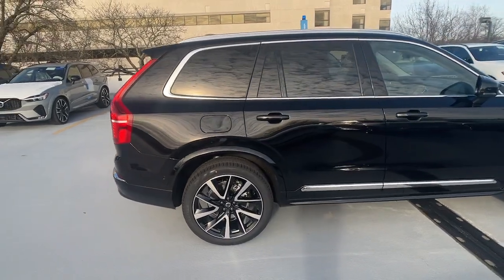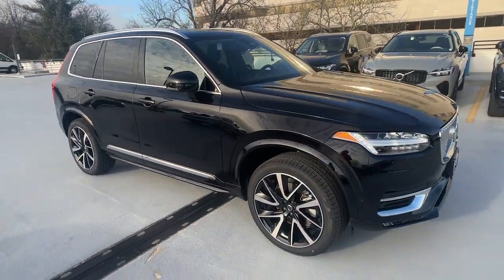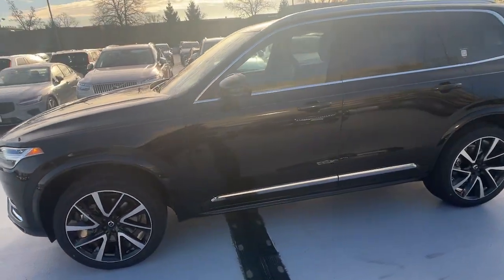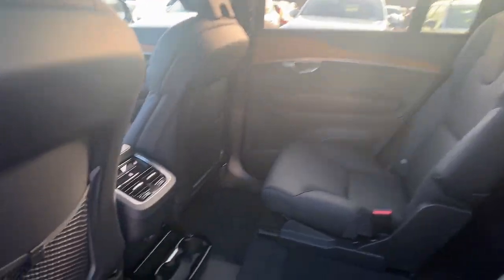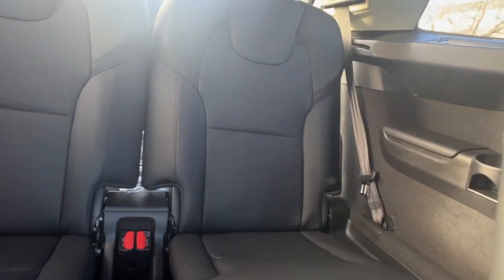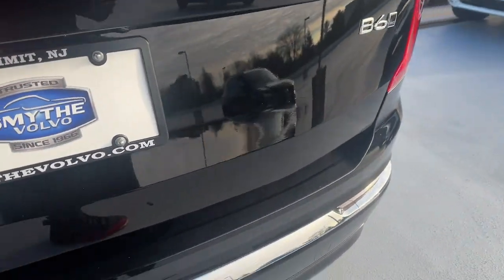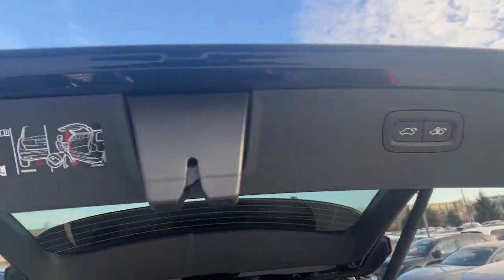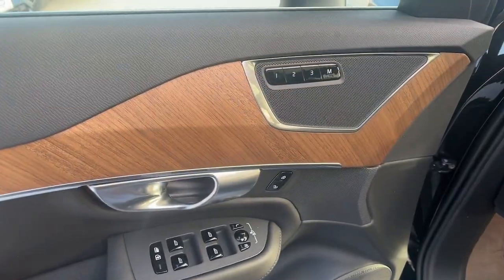2024 Volvo XC90 Summit, Westfield, Union, Newark, Scotch Plains, NJ 240961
Onyx Black Metallic New 2024 Volvo XC90 B6 Plus Bright Theme 6-Seater available in Summit, New Jersey at Smythe Volvo. Servicing the Westfield, Union, Newark, Scotch Plains, NJ.
2024 Volvo XC90 B6 Plus Bright Theme 6-Seater - Stock#: 240961

Smythe Volvo
40 River Rd

Wheels: 20 10-Spoke Black Diamond Cut Alloy|Heated Front Bucket Seats|Leather Upholstery|Radio: High Performance Audio System|4-Wheel Disc Brakes|Air Conditioning|Electronic Stability Control|Front Bucket Seats|Leather Shift Knob|Navigation System|Power Liftgate|Spoiler|Tachometer|3rd row seats: bucket|ABS brakes|Alloy wheels|Anti-whiplash front head restraints|Auto-dimming door mirrors|Automatic temperature control|Brake assist|Bumpers: body-color|Delay-off headlights|Driver door bin|Driver vanity mirror|Dual front impact airbags|Dual front side impact airbags|Four wheel independent suspension|Front anti-roll bar|Front dual zone A/C|Front fog lights|Front reading lights|Fully automatic headlights|Garage door transmitter: HomeLink|Genuine wood dashboard insert|Genuine wood door panel insert|Headlight cleaning|Heated door mirrors|Heated front seats|Heated rear seats|Heated steering wheel|Illuminated entry|Knee airbag|Low tire pressure warning|Memory seat|Occupant sensing airbag|Outside temperature display|Overhead airbag|Panic alarm|Passenger door bin|Passenger vanity mirror|Power door mirrors|Power driver seat|Power moonroof|Power passenger seat|Power steering|Power windows|Radio data system|Rain sensing wipers|Rear air conditioning|Rear anti-roll bar|Rear dual zone A/C|Rear fog lights|Rear reading lights|Rear window defroster|Rear window wiper|Remote keyless entry|Roof rack: rails only|Security system|Speed control|Speed-sensing steering|Split folding rear seat|Steering wheel mounted audio controls|Telescoping steering wheel|Traction control|Trip computer|Turn signal indicator mirrors|Variably intermittent wipers|Front beverage holders|Auto-dimming Rear-View mirror|10 Speakers|Front Center Armrest w/Storage|AM/FM radio: SiriusXM|Apple CarPlay|Exterior Parking Camera Rear|Auto High-beam Headlights|Emergency communication system: Volvo Cars App w/4 Year Subscription